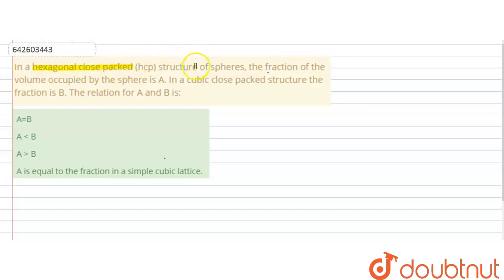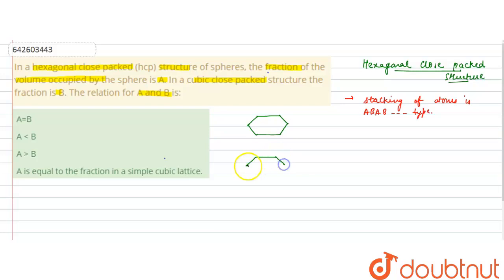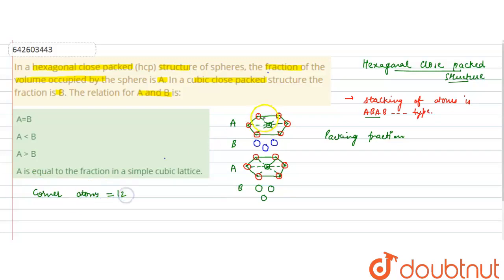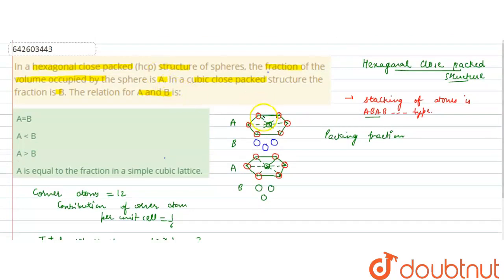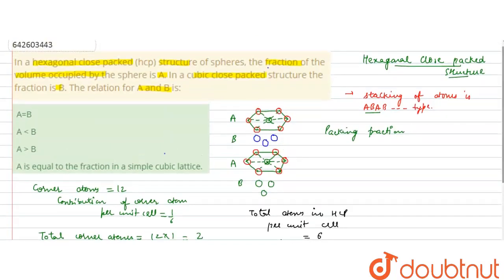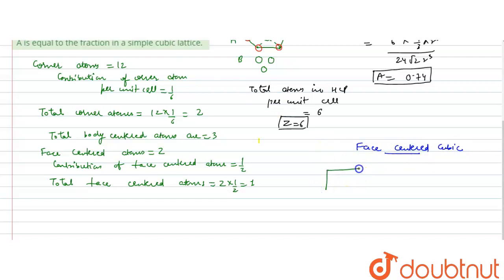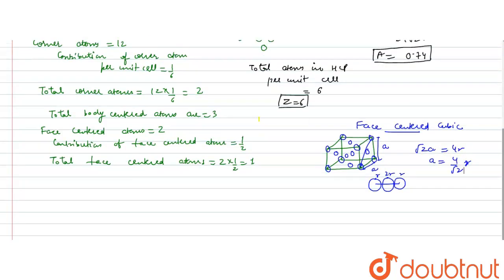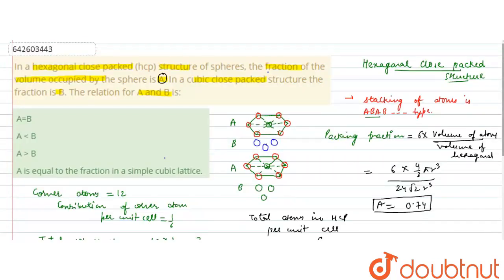In a hexagonal close packed (hcp) structure of spheres, the fraction of the volume occupied by t...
In a hexagonal close packed (hcp) structure of spheres, the fraction of the volume occupied by the sphere is A. In a cubic close packed structure the fraction is B. The relation for A and B is:
Class: 11
Subject: CHEMISTRY
Chapter: SOLID STATE
Board:IIT JEE

👉 Have Any Query? Ask Us.